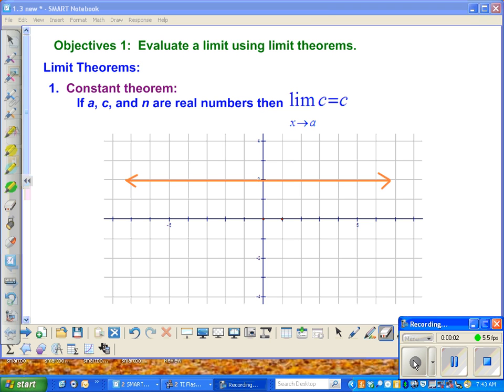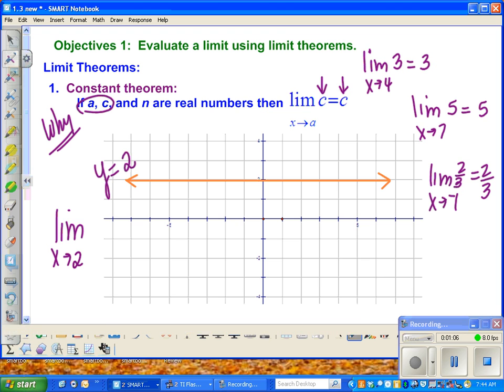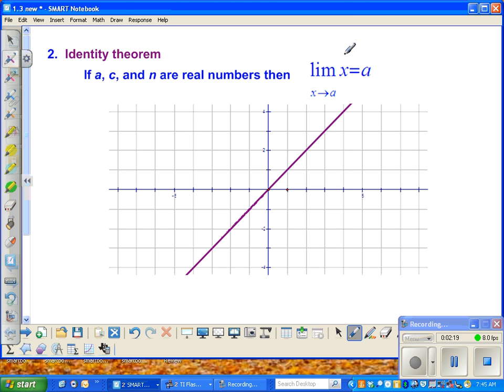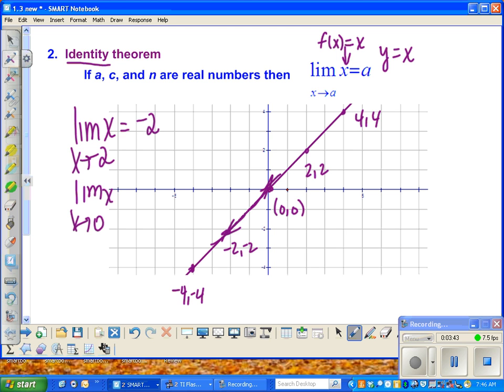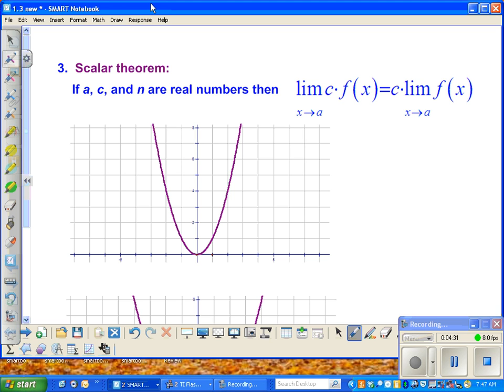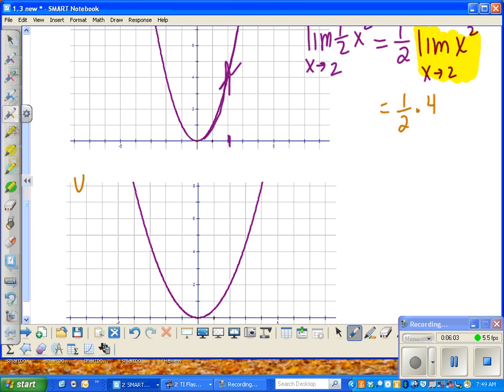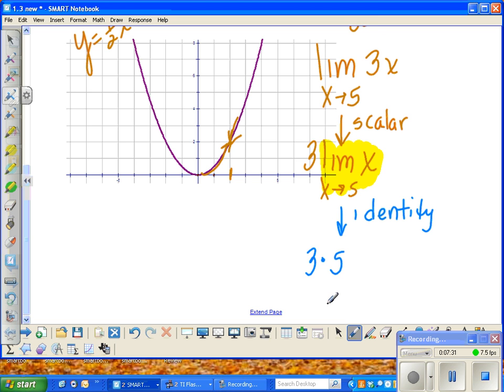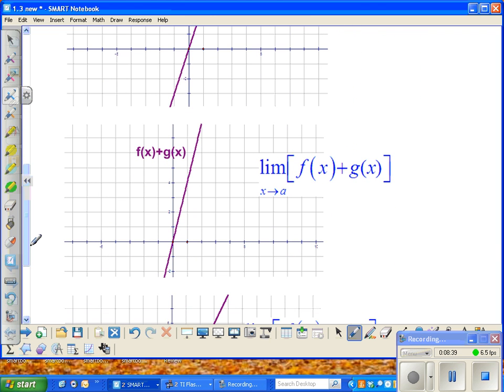October02 beginning of limit theorems